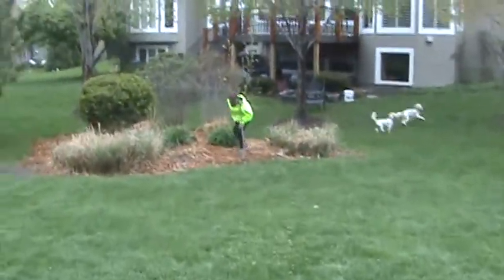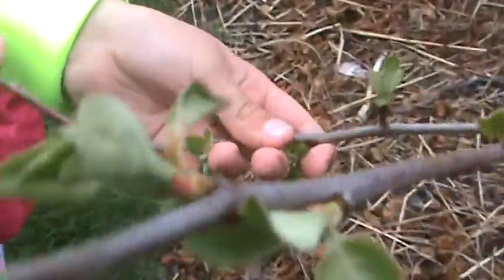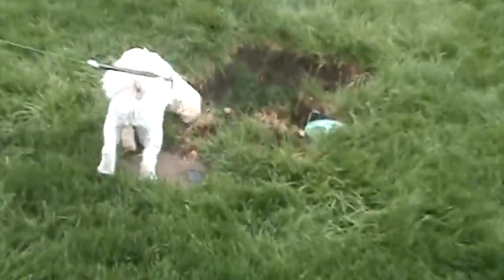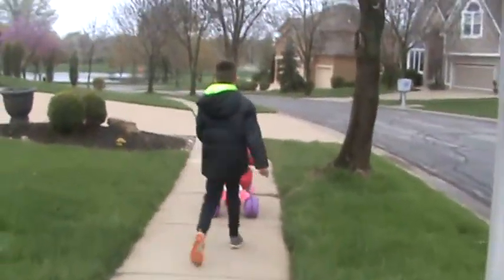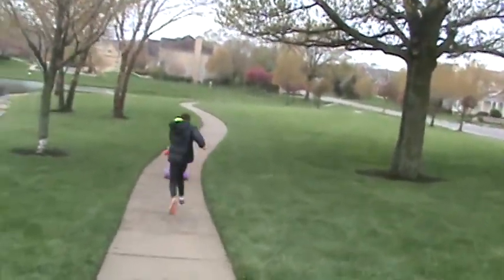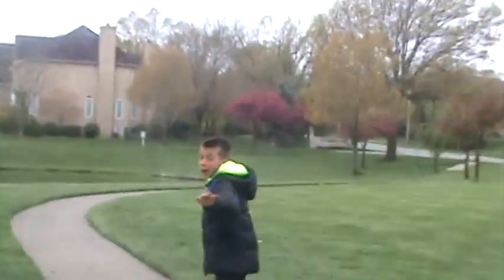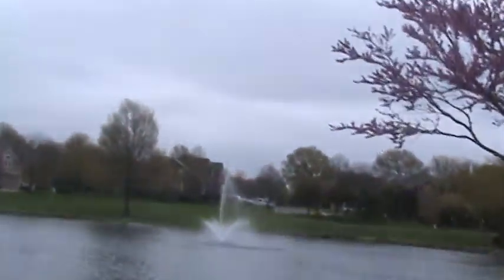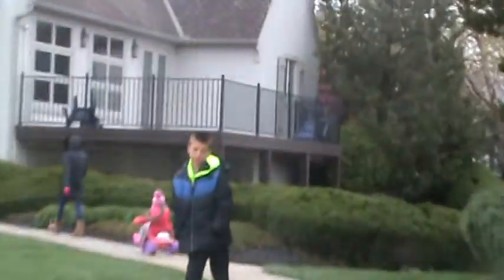A Murphy Walk (April 2020)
Let's go on a another walk with murphy!

Camera: Sony Handycam DCR-SR45 (2008) W/ 16GB SD Card